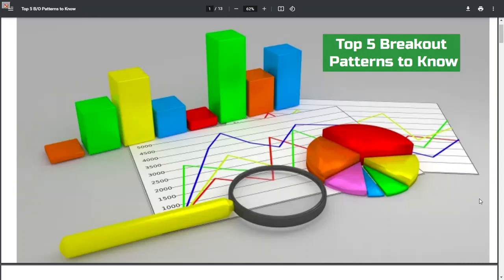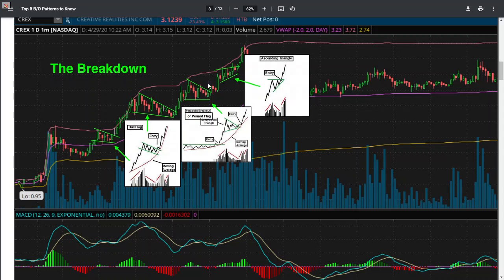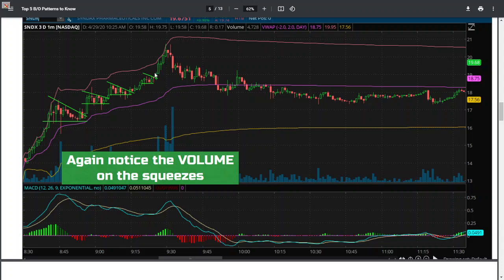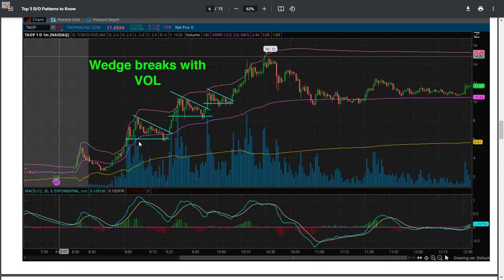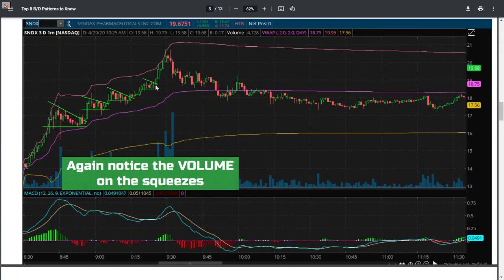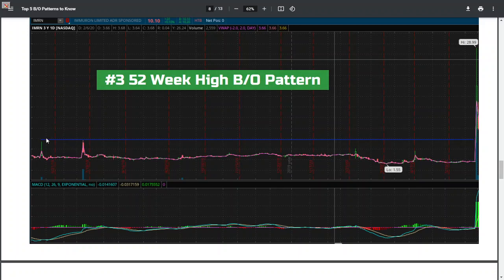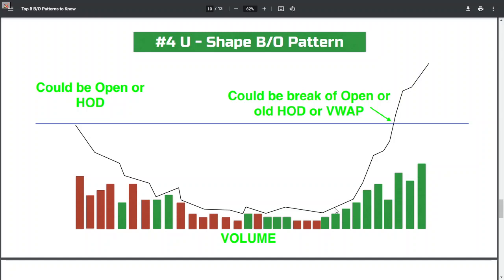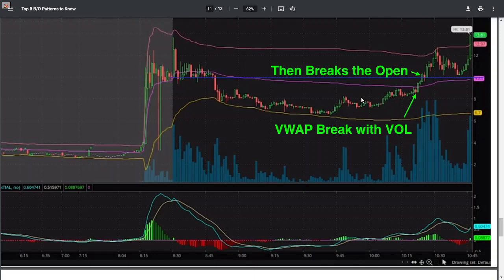Top 5 Breakout Patterns To Know - Day Traders in the Stock Market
If you want to be a day trader in the stock market, these are the 5 must know breakout patterns that every trader will be using! Watch this video as I break each of the 5 breakout patterns and how to use them.